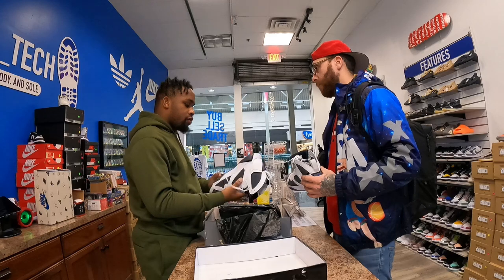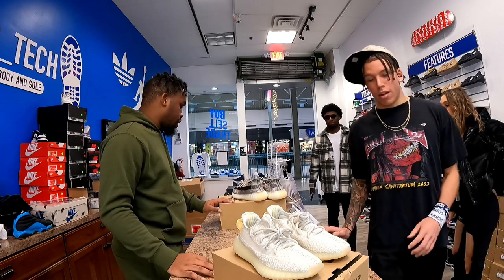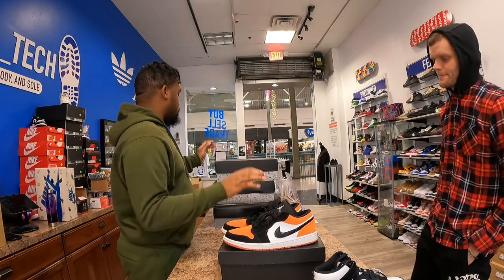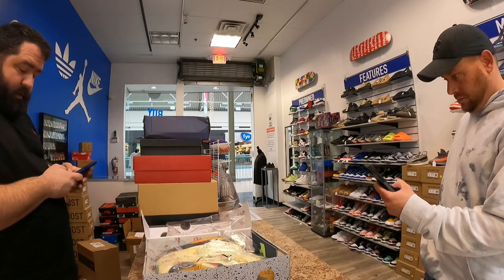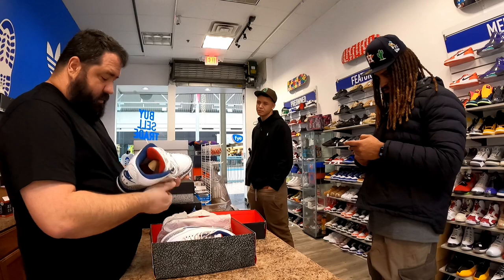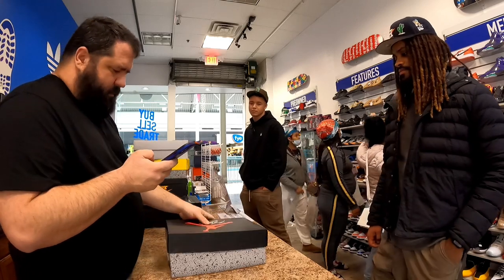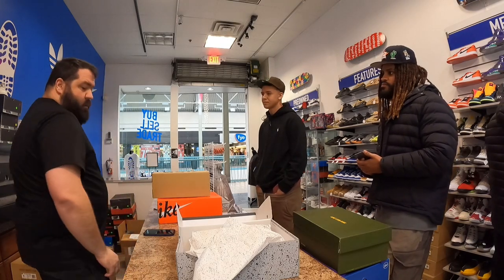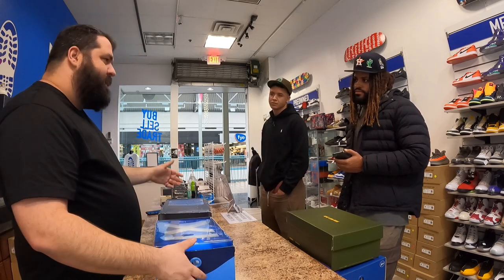A Day In The Life Of A Sneaker Shop: I Paid $180 For A Rare Jordan 1…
As the new year approaches we would like to thank everyone who has supported us.